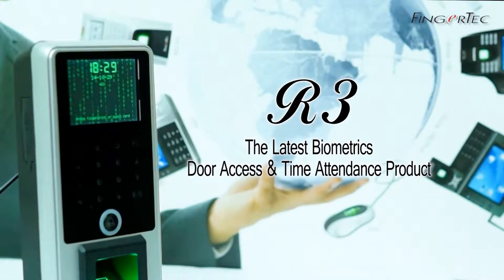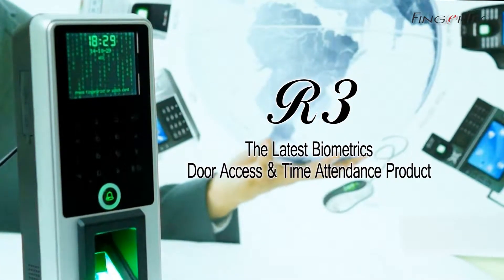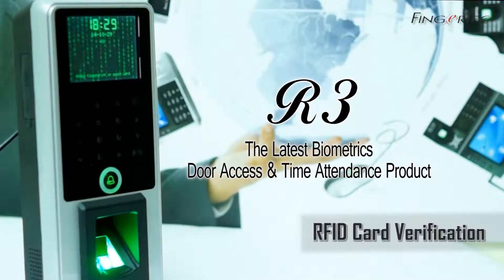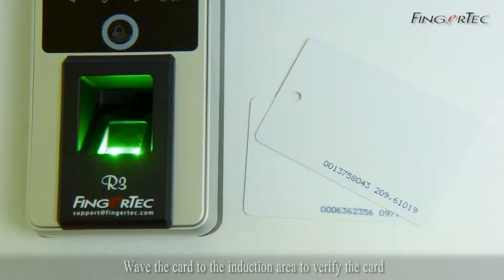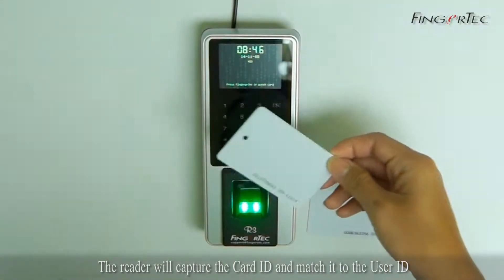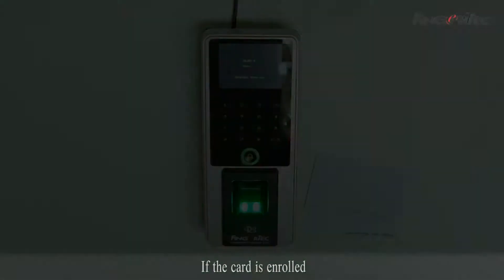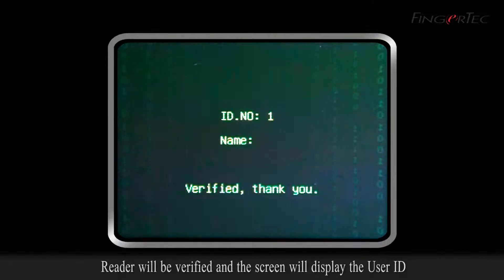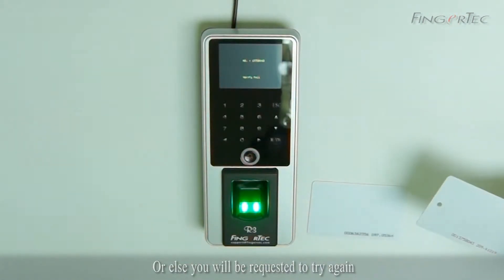R3 - RFID Card Verification